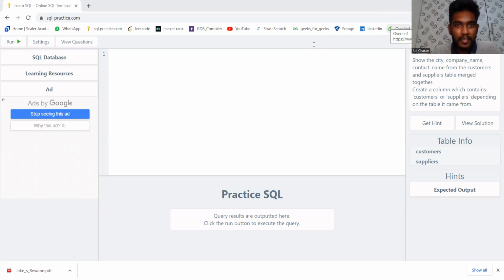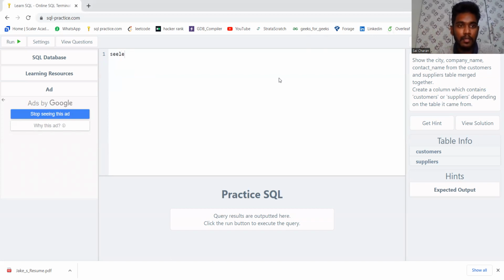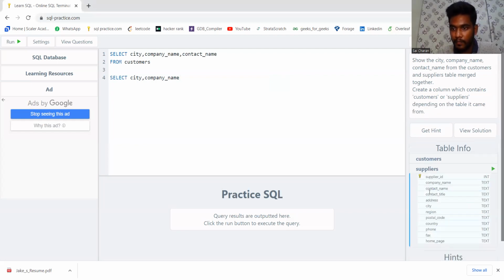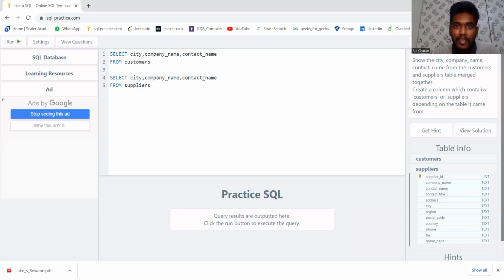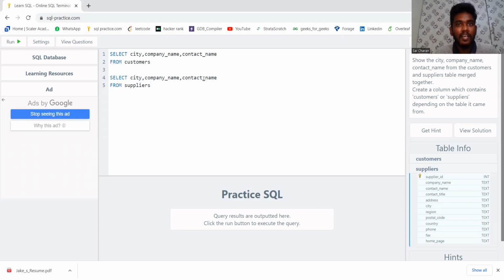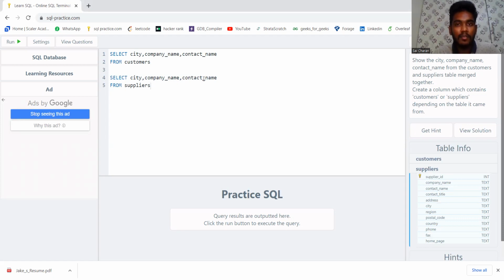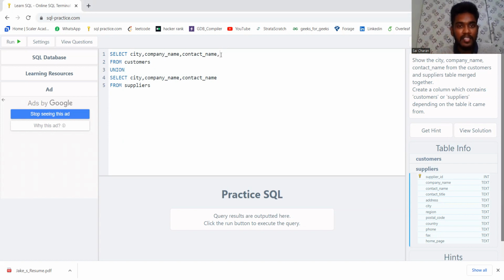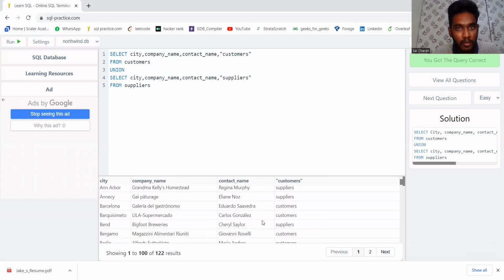SQL for Beginners Medium_3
In this video one can learn how to merge two query results using union.